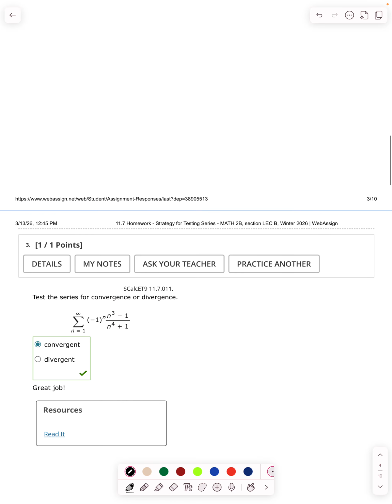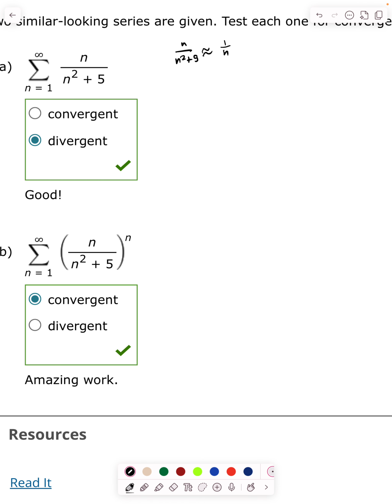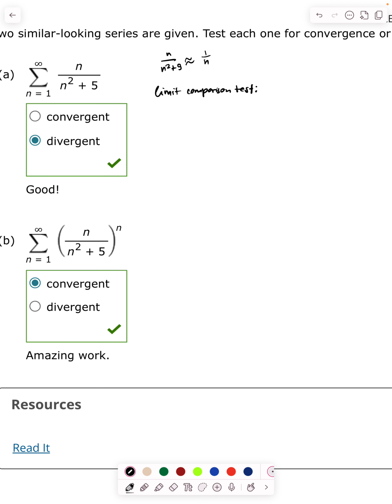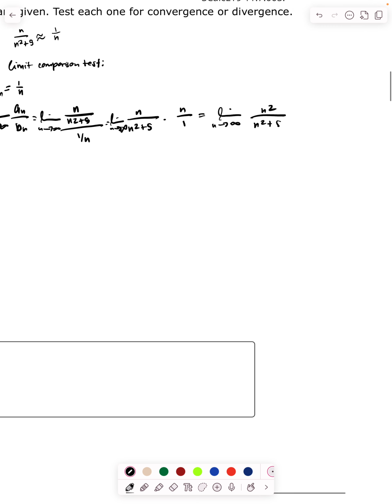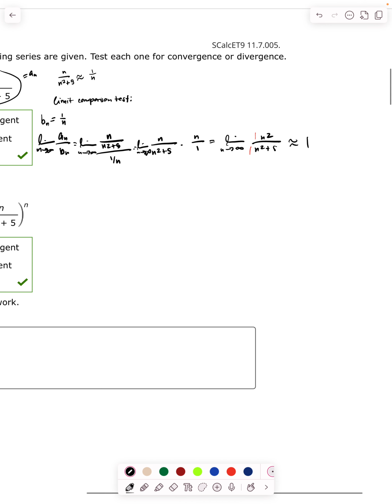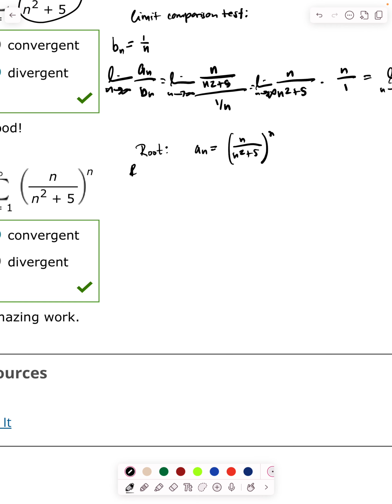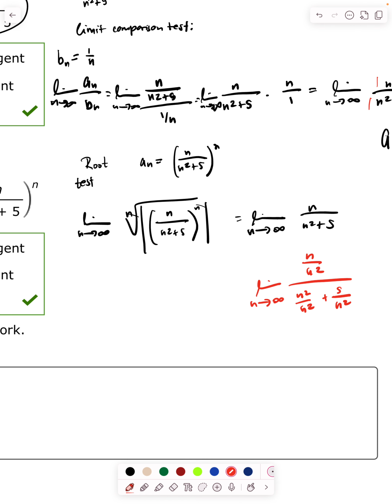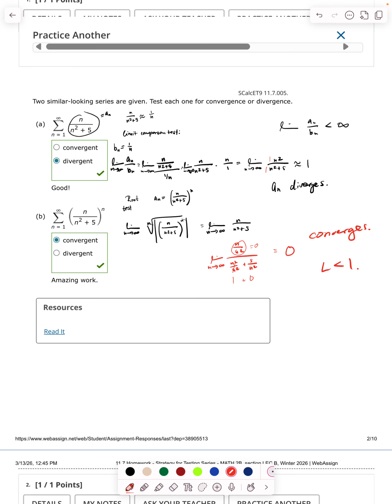March 13, 2026